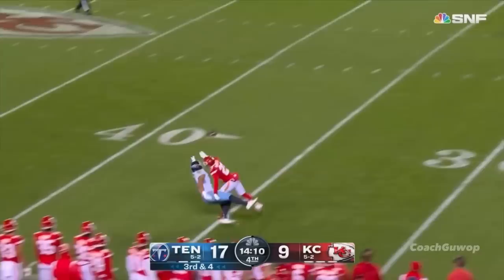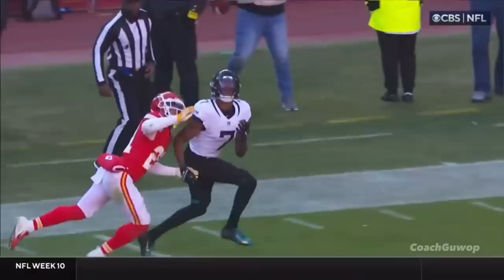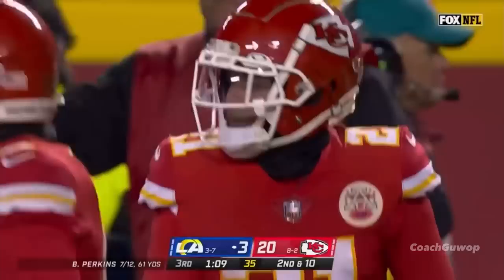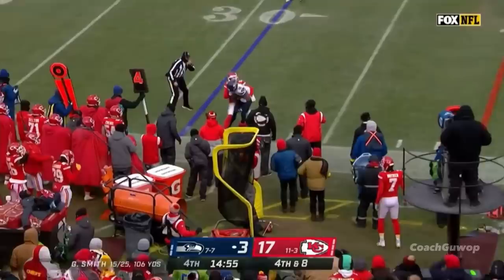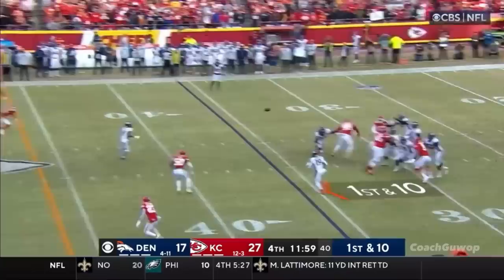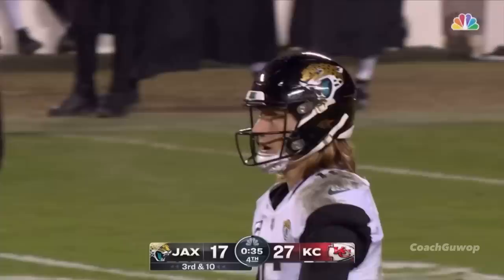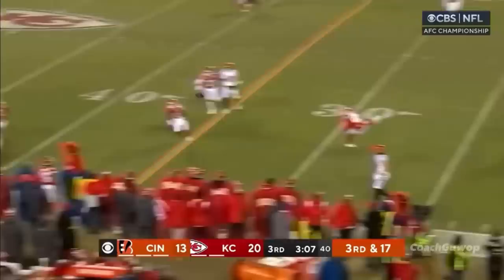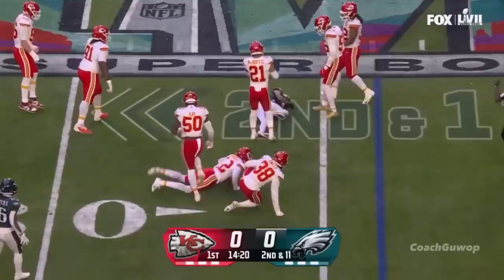Trent Mcduffie 🔥 Rookie Highlights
Trent mcduffie highlights